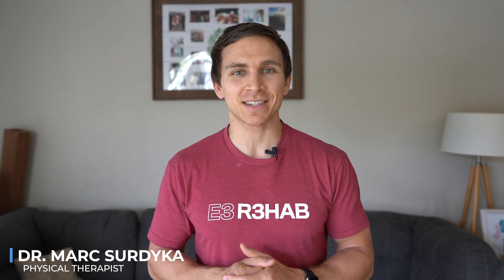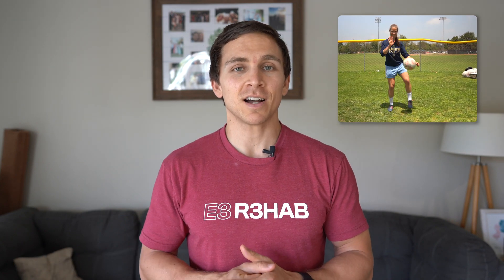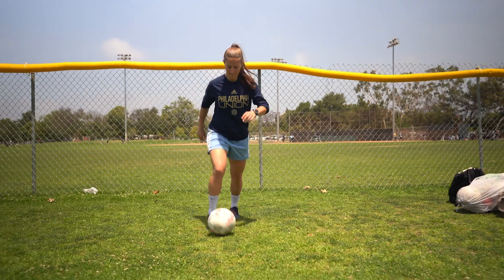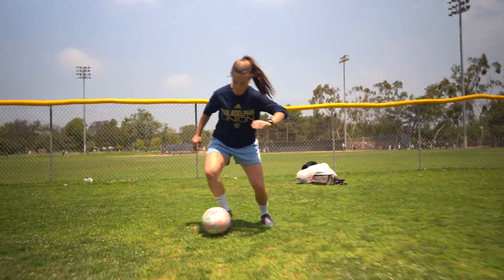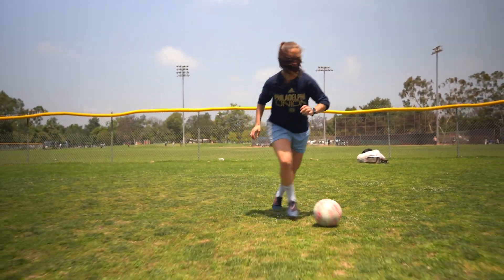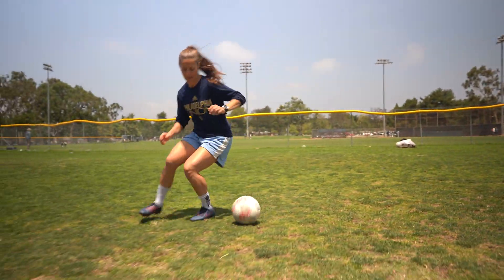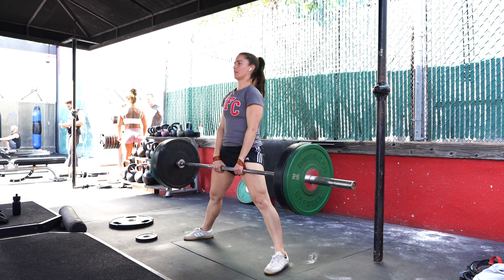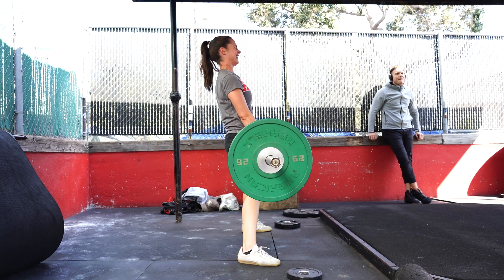Leg Extensions Are Functional After ACL Reconstruction (Evidence Based)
Learn why it's safe and important to perform leg extensions after an ACL reconstruction!

Introduction - 0:00
What is Functional? - 0:24
Hop Tests and ACL - 0:52
Squats and ACL - 2:37
Importance Quad Strength - 3:33
Why Leg Extensions (Biomechanics) - 5:58
Summary - 7:53